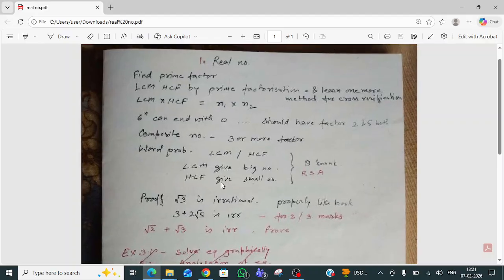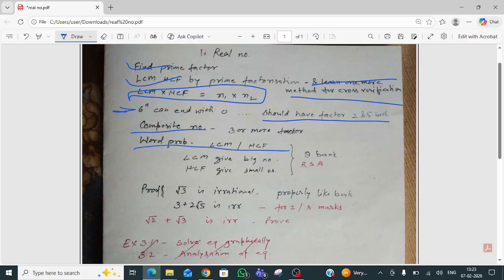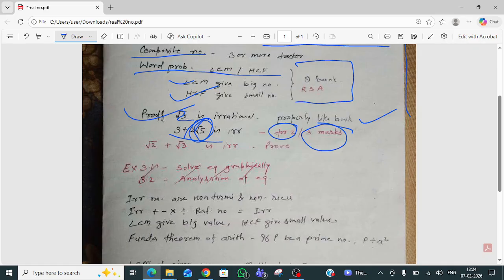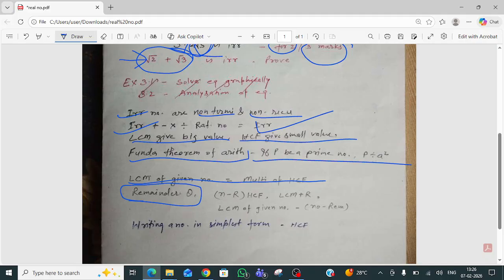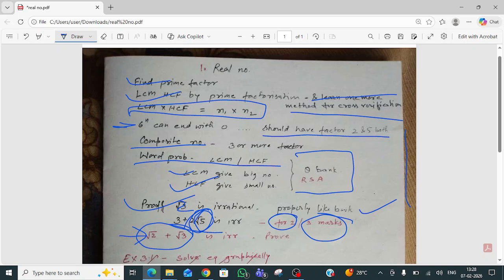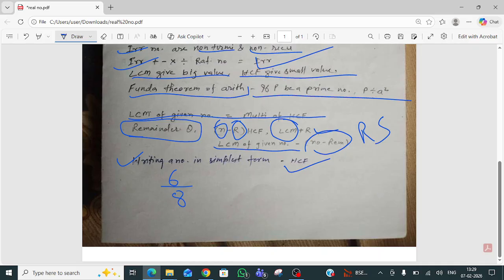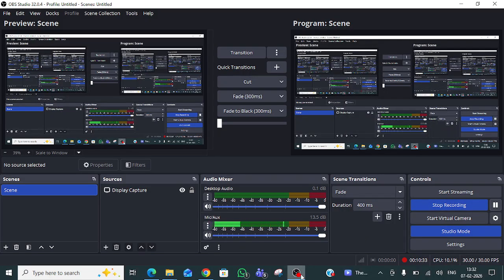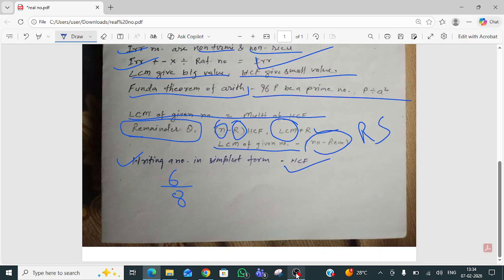class 10 real numbers, revision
overview of chapter - Real numbers